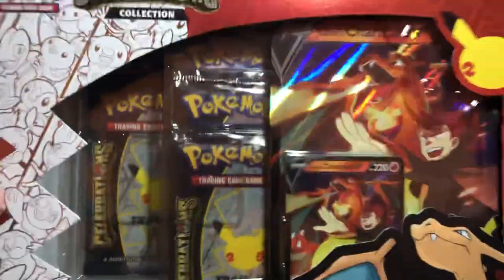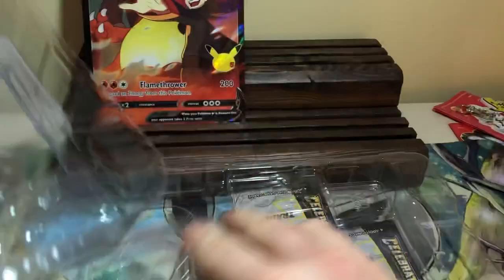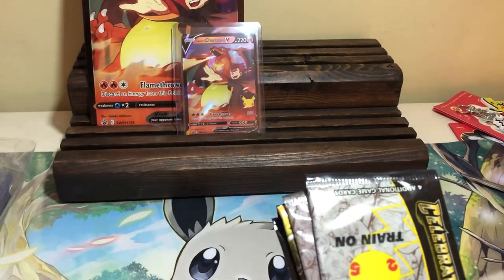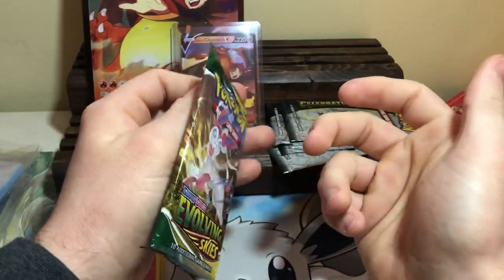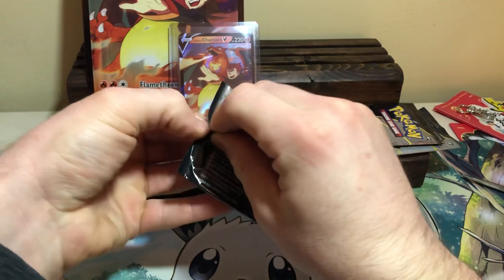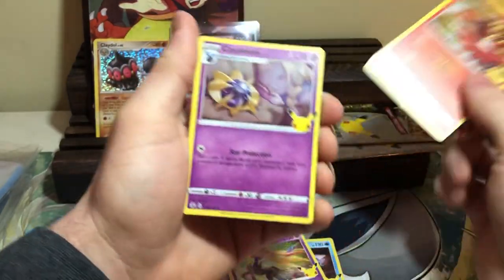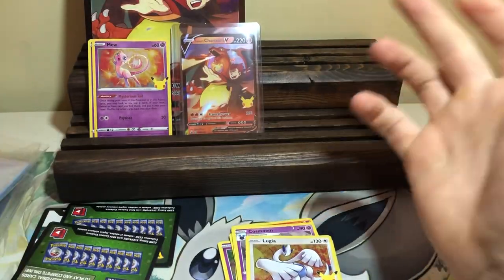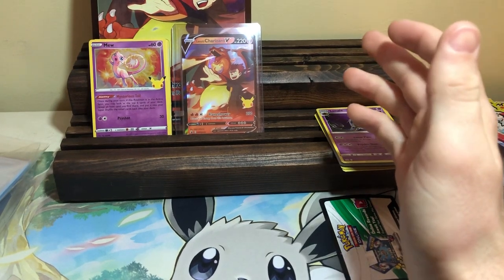Celebrations Box Opening in 2023?!?!?